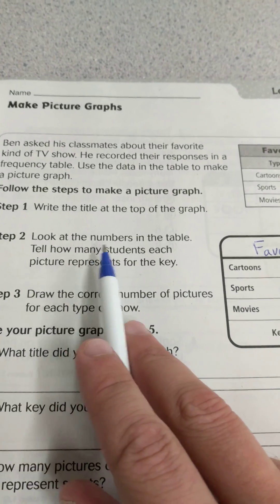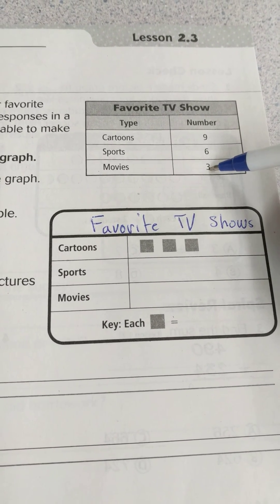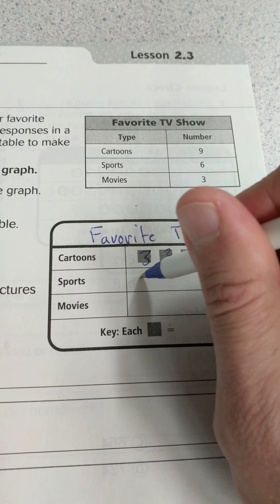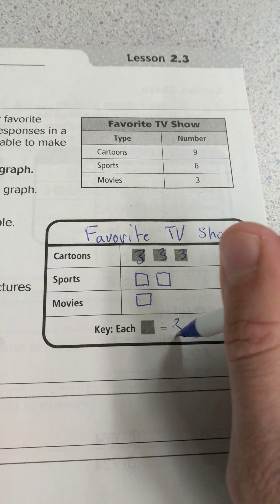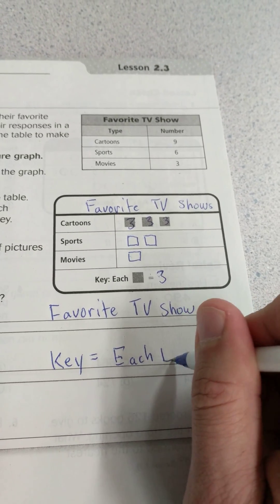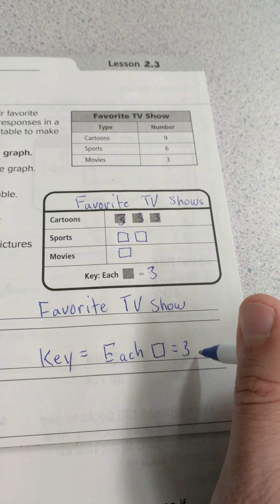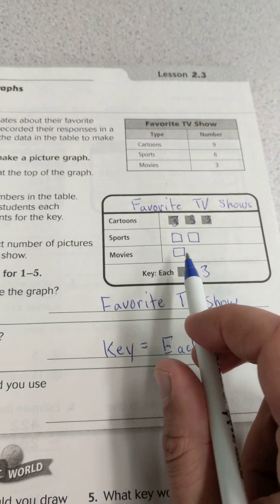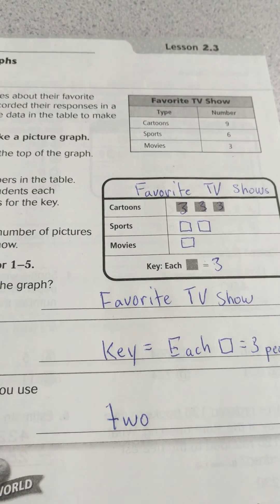3rd Grade Go Math Lesson 2.3